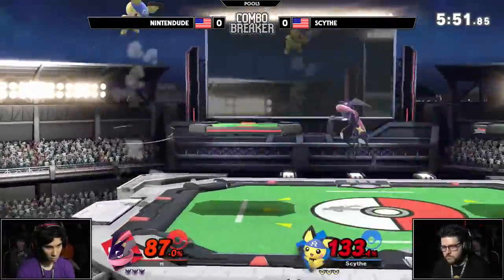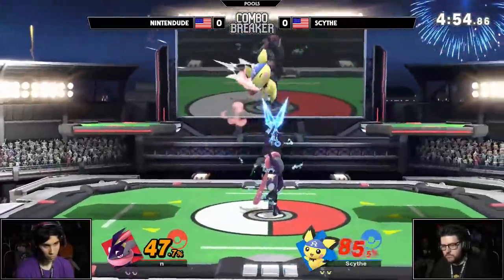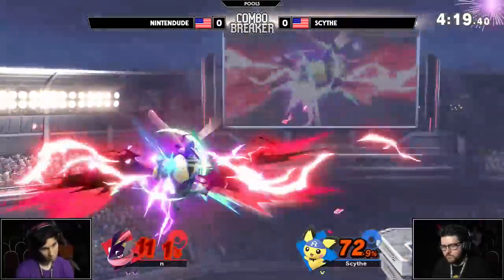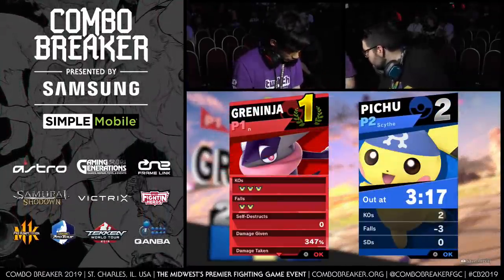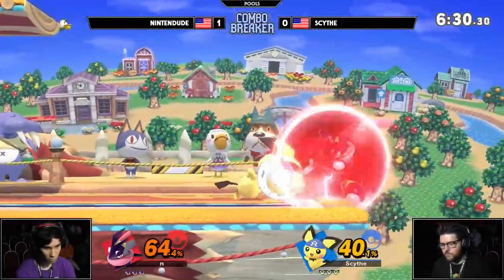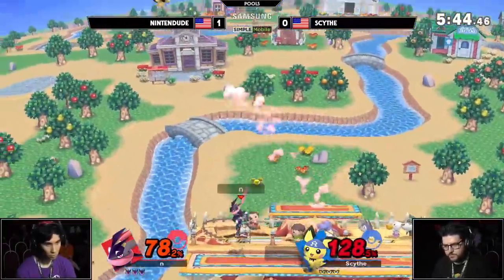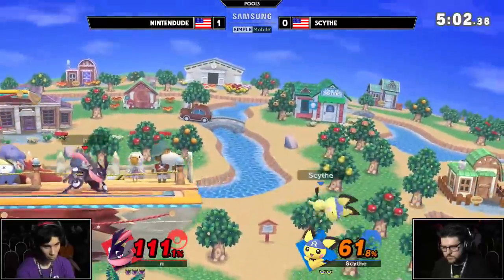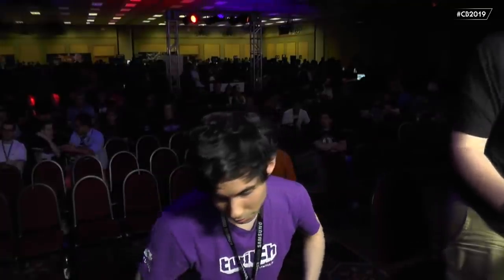CB 2019 SSBU - Nintendude (Greninja) Vs. Scythe (Pichu) Smash Ultimate Tournament Pools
Combo Breaker 2019 is a Super Smash Bros Ultimate Tournament in St. Charles, Illinois